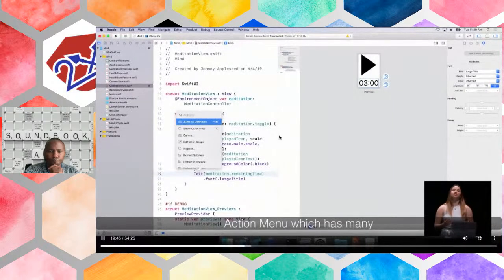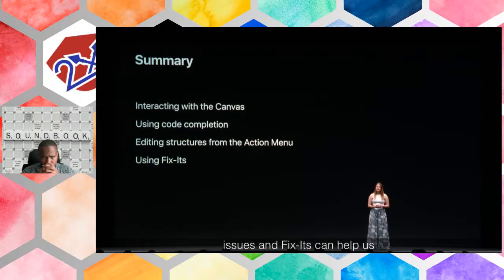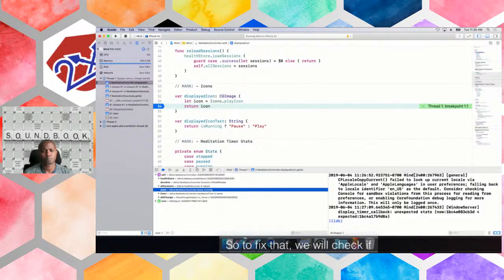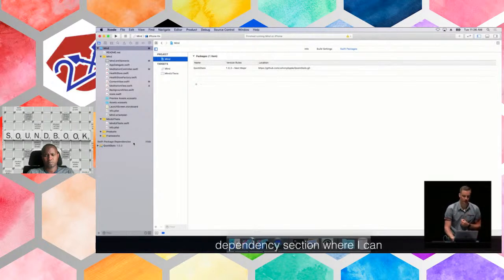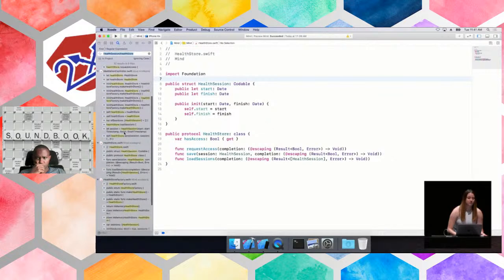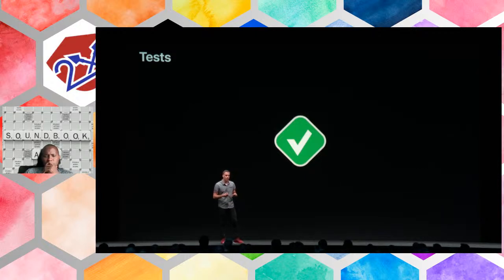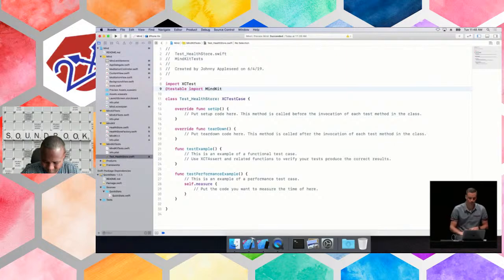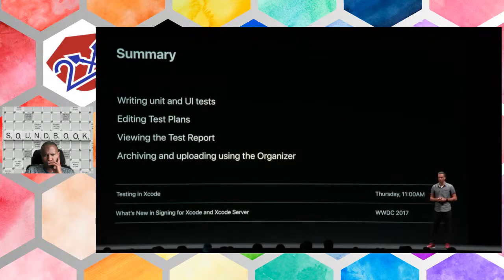Getting Started with Xcode pt#2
Xcode is the development environment for creating great apps for Apple platforms. Find out how to take advantage of Xcode features to go all the way from a new project to App Store distribution. Along the way, you'll learn how to navigate the Xcode user interface, how to take advantage of the source editor and live user interface previews, how to incorporate community-developed Swift packages into your app, and how to refactor and test your code, all while developing a working SwiftUI app.